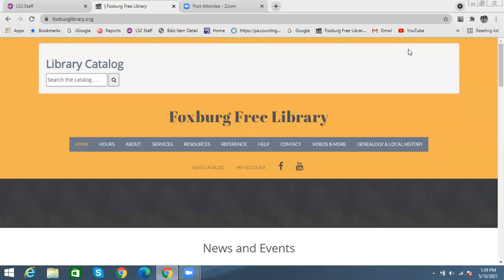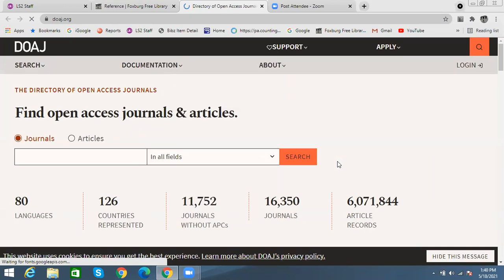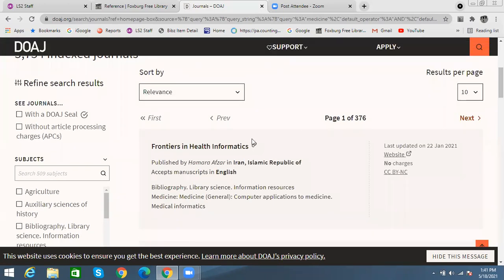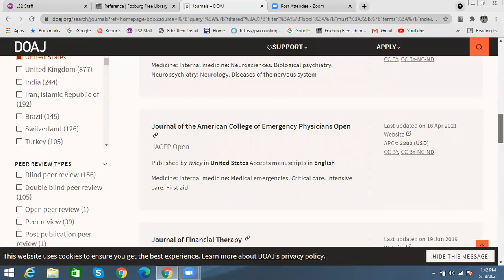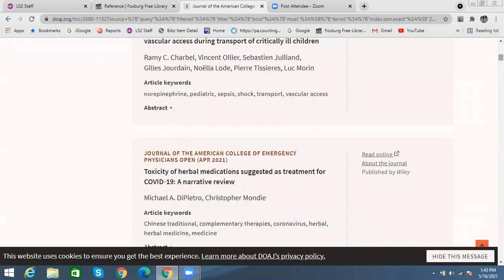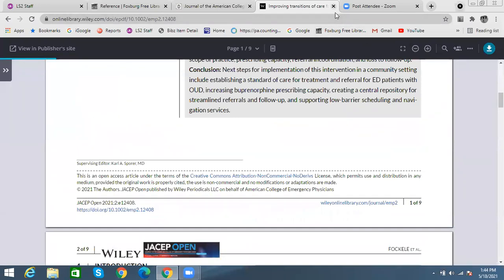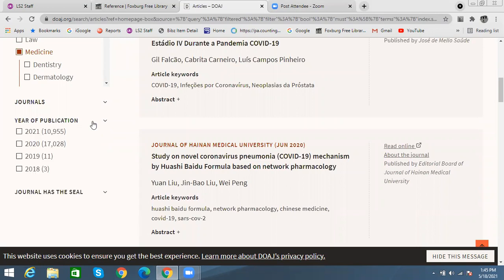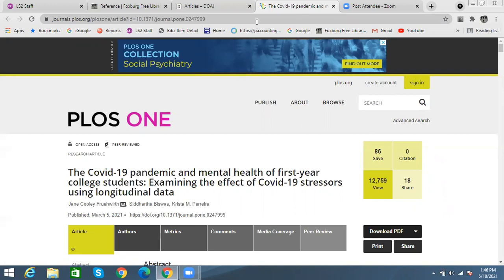Directory of Open Access Journals (DOAJ) Tutorial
Check out this tutorial for finding scholarly journals and articles for free.